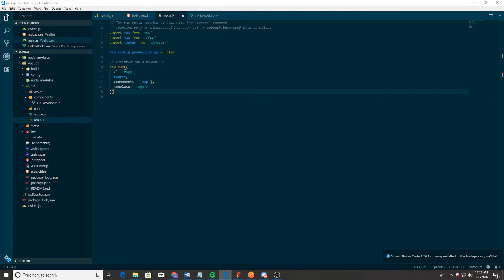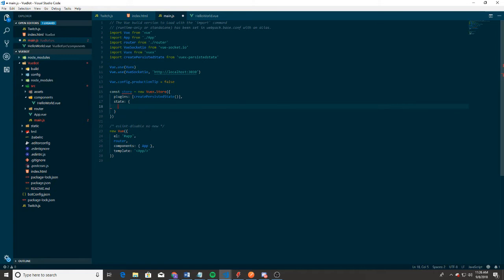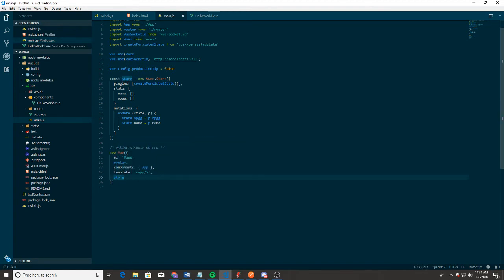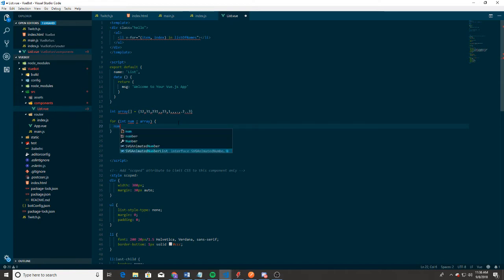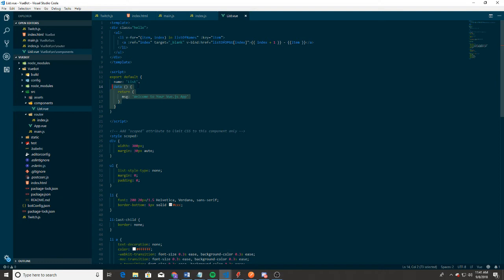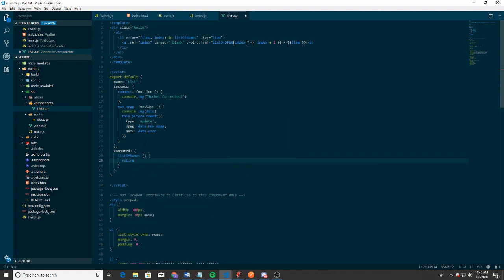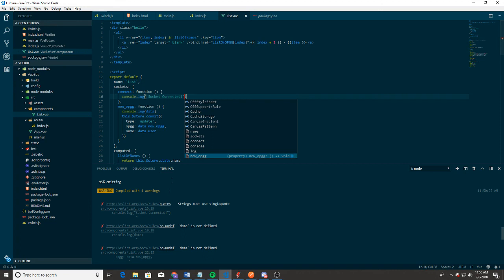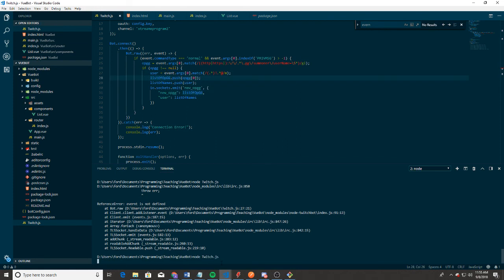Creating a Bot with a Website Pt. 3 -- Finish The Series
Hello, I will soon upload the code to the new github. But ill do this soon.

Discord Code: kfBTtvP